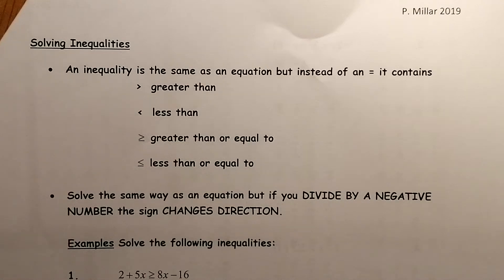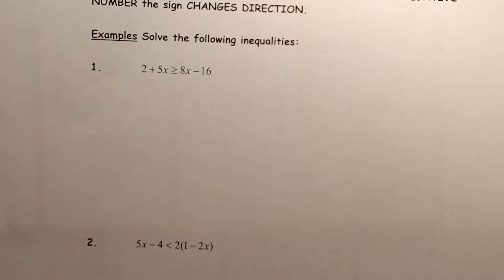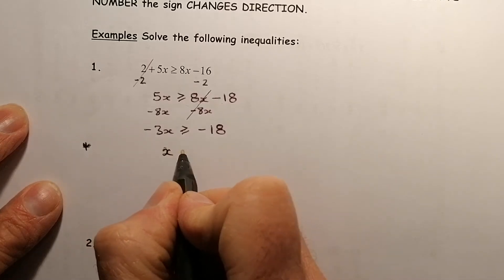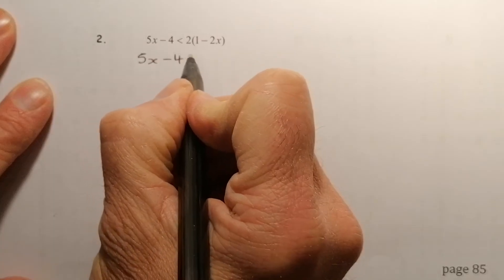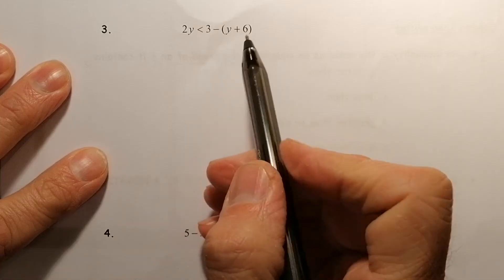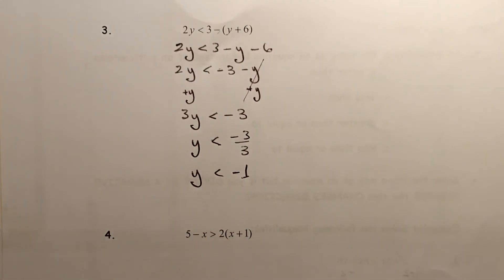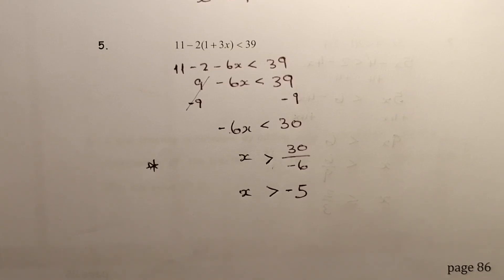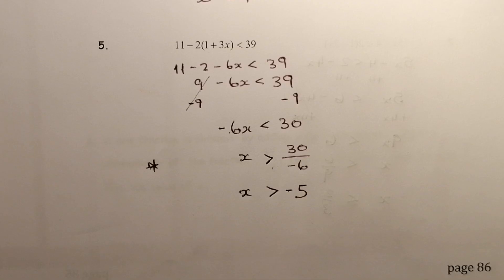Solving Inequalities National 5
Understanding how to Solve Inequalities including the implications of dividing by negatives. There are 5 Questions to Freeze Vid and attempt then check your answers against mine.